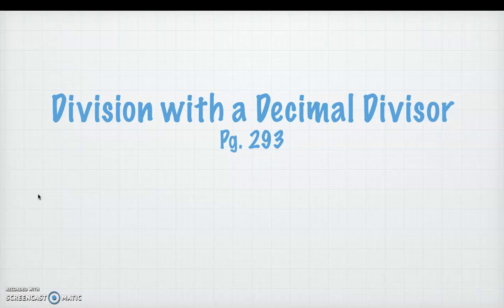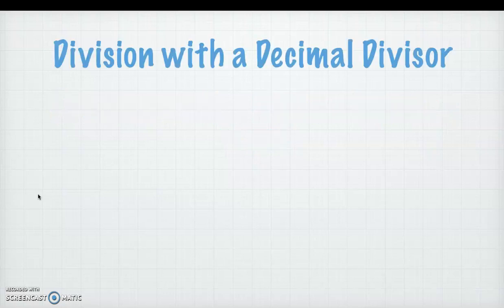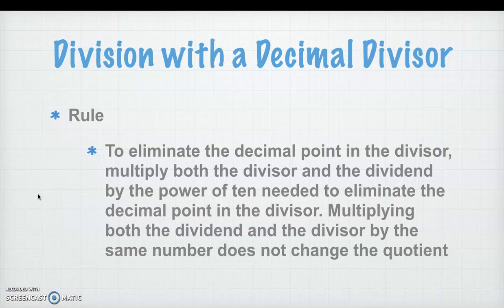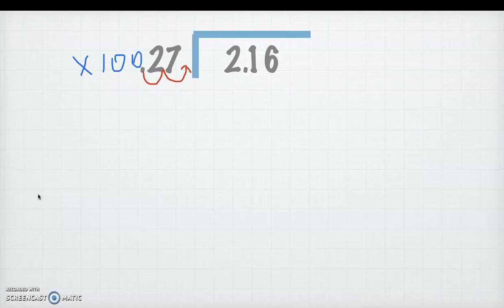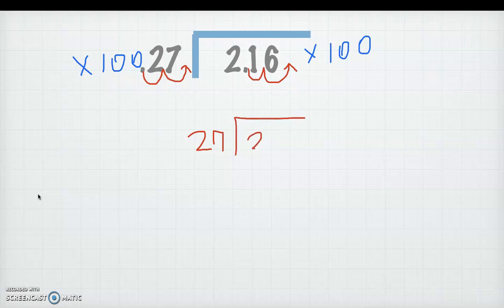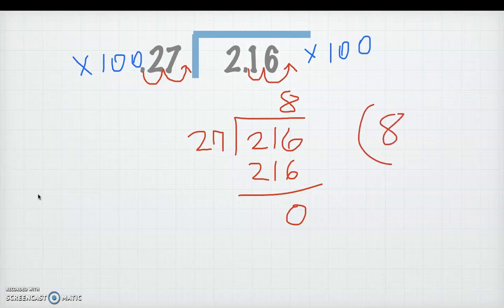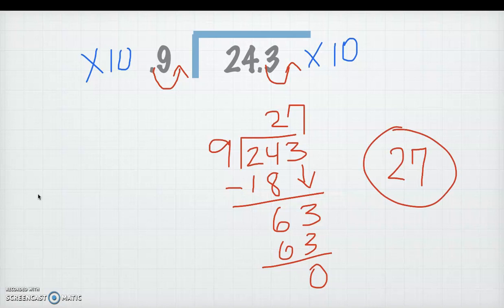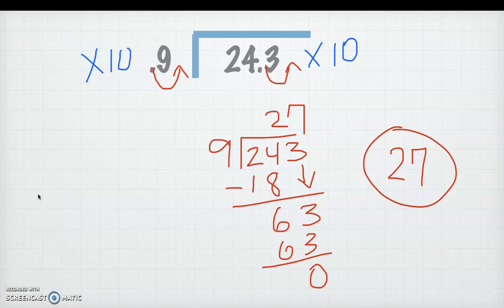Division with a decimal divisor